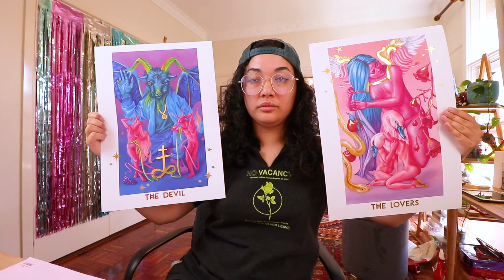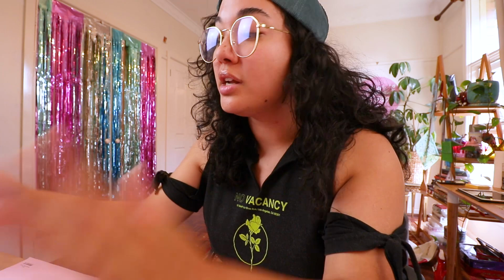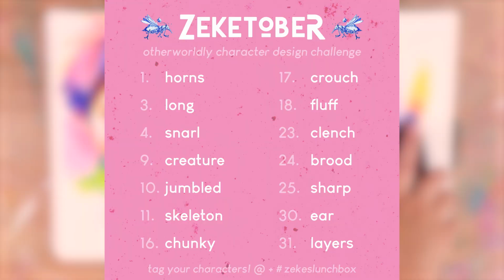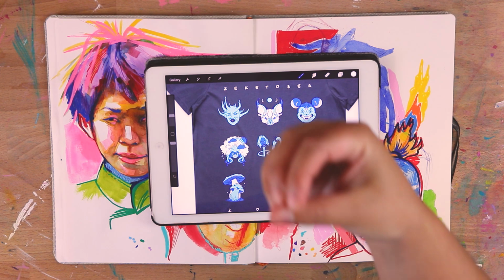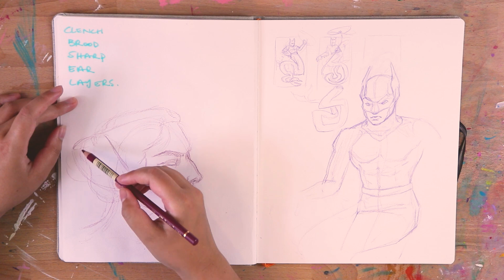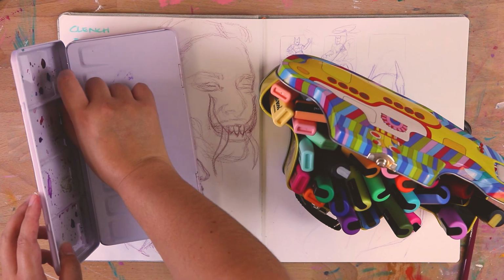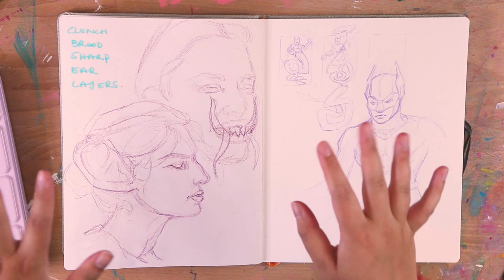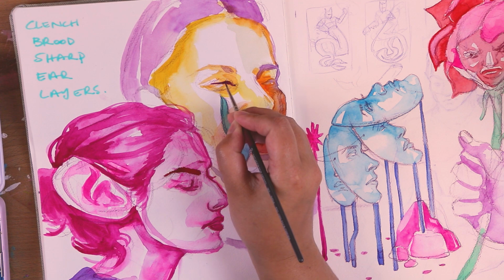Finishing my art prompt challenge! ✦ sketchbook drawing ✦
✦ ART TOOLS USED ✦
Posca markers pack* ↠
Best Mixed Media Sketchbook Ever* ↠
Tropicals watercolour palette* ↠
Pastel Dreams watercolour palette* ↠
Skin tone watercolour palette* ↠
Classic watercolour palette* ↠
Pink watercolour tin* ↠
Fav sketchbook but mini* ↠
Watercolour brushes* ↠
Geometric stencil* ↠

✦ TECH USED IN VIDEO ✦
My Main Camera* ↠
My Camera Mic* ↠
My Voiceover Mic* ↠

KariElise Raabe
Ally L
Chrissy Bresadola
Chantil Katherine Kalagian
Biarna Pedersen
Celeste
Sophia Crab
Claudia Melchor Del Rio
Torie Wilson
Nina Hudelmaier
YodaCera
Felicia Strange
Ashley Thomson
Tessa Newton
Tamara-Jade Hawkins-Basic
Frédérique Noël
Amber
Steffi
Ariane
Dani Barley
Goatshrine
Tasia Legan
Too Zen

0:00 Intro
3:52 Explaining Zeketober
6:22 Zeketober examples
8:05 Prompts to do
9:26 Sketching
11:26 Mediums
12:43 Painting + Sketching
13:05 Check in
14:33 Final paint
17:01 Reveal!

✦ VIDEO DESCRIPTION ✦
In this video, Melbourne Australia based artist Zeke's Lunchbox caught up on her art prompt challenge by drawing in her sketchbook. The art prompt was held in October as part of the online art community tradition of hosting art challenges in this month. The mediums used to create the artworks are copic markers, watercolour & faber-castell pencils. Hang out with the artist as she explains the process of her sketches and draws a new spread in her sketchbook.